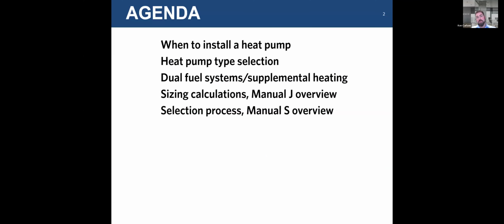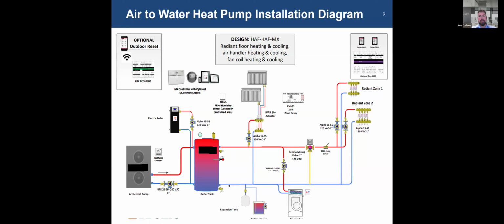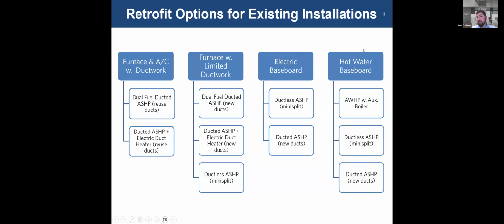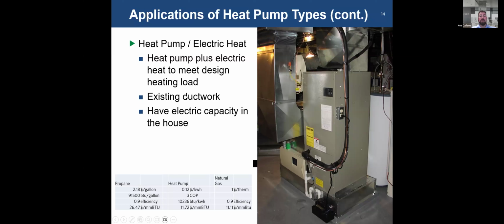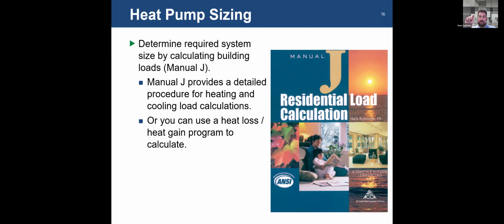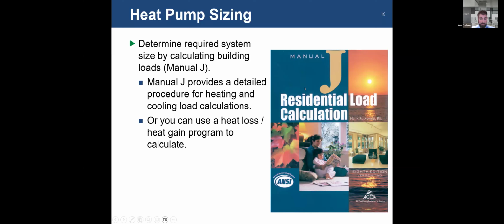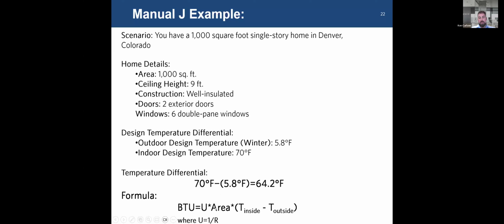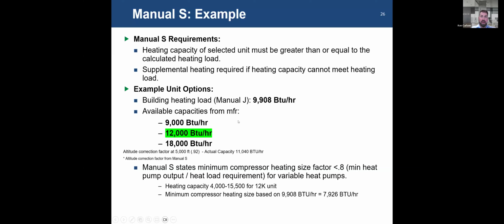Colorado Energy Office: Building Code Training: Heat Pump Sizing